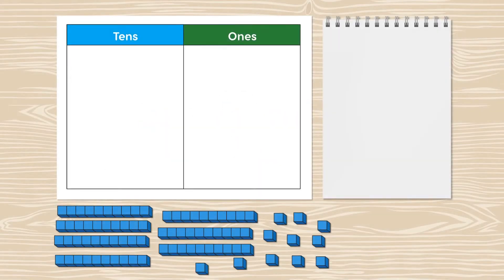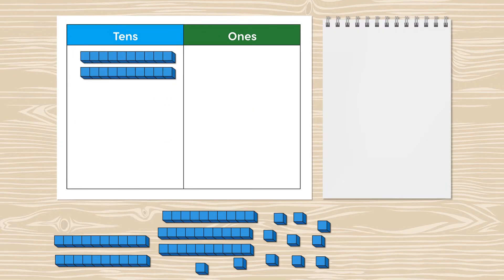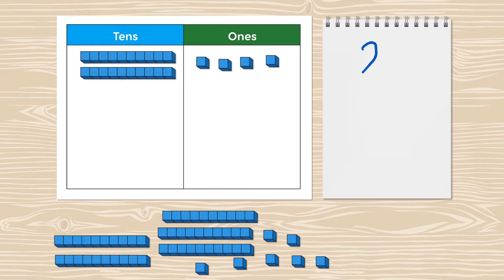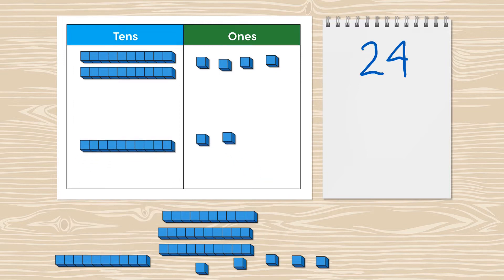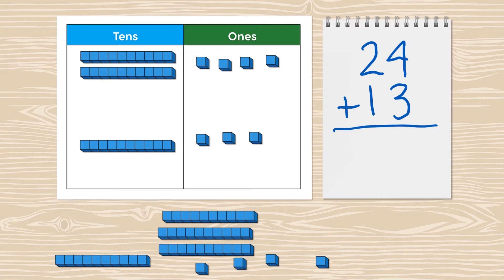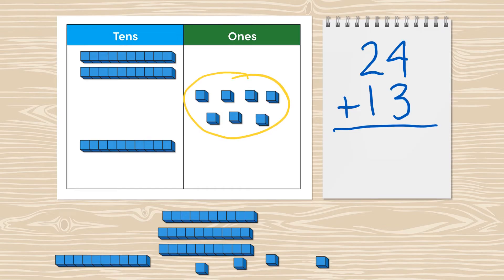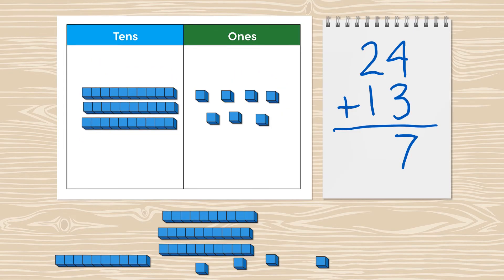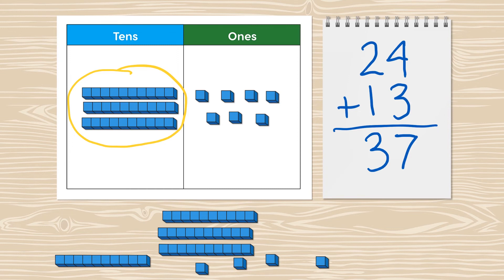Addition to 50 Without Regrouping – Base-10 Blocks and Place Value Chart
Matholia educational maths video on addition to 50 without regrouping. Base-10 blocks and a place value chart to give students a visual representation  by making groups.

Topic Description:
Building upon the foundational work done with the previous addition modules, this module provides further experiences with concretely adding tens and ones, then connects that proficiency with the more abstract standard algorithm for addition with and without regrouping. Word problems continue to be modeled using bar diagrams.

Learning Targets:
I can draw or build models of numbers between 20 and 50 as a ten and some ones
I can add two 2-digit numbers number using column addition with or without regrouping.

• Multi-link Cubes
• Base-10 blocks
• Ten frames
• Numeral cards
• Simple dice games
• Number lines
• Pan balance
• Number balance
• Place value mats showing tens and ones columns
• Spinners